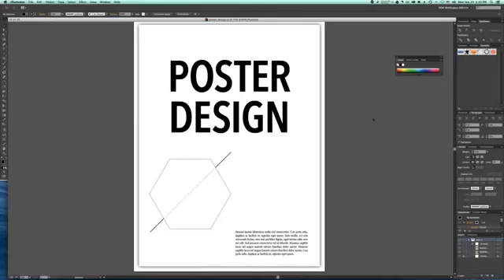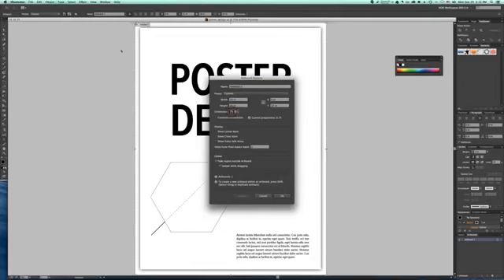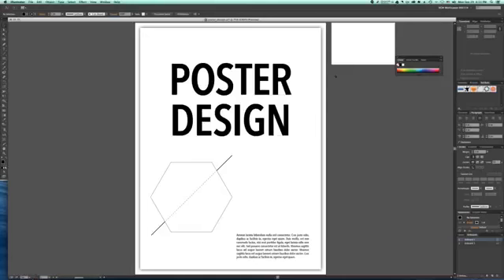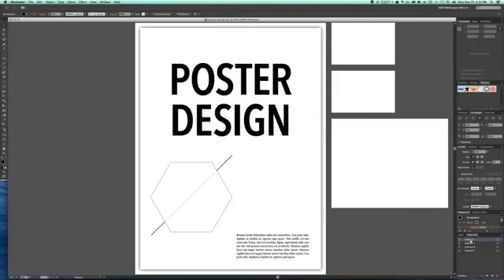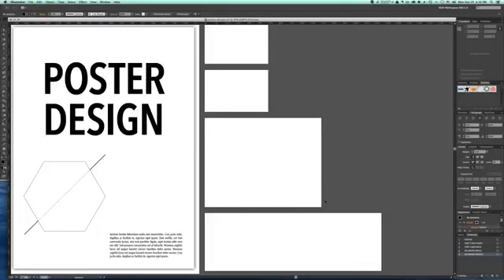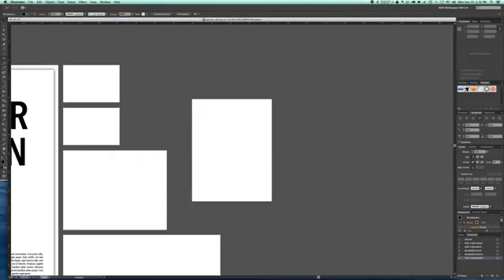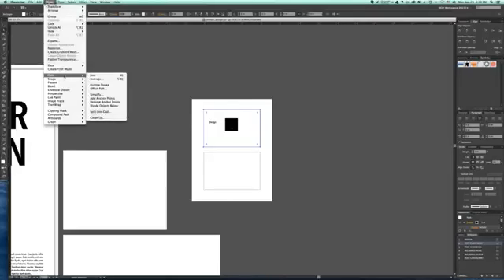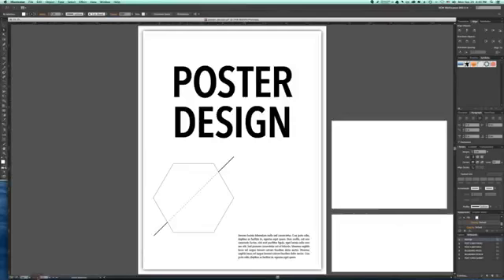Tutorial: Using Artboards in Illustrator